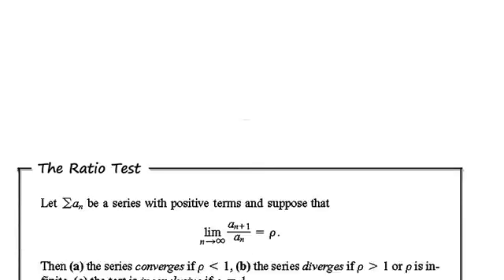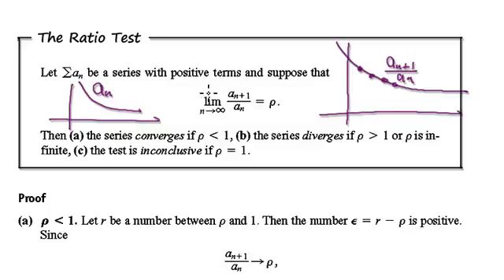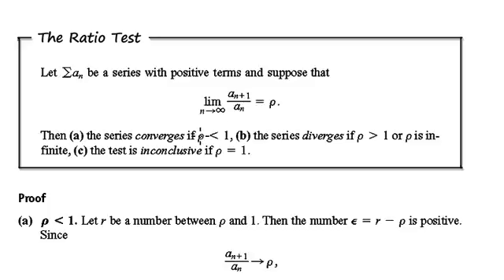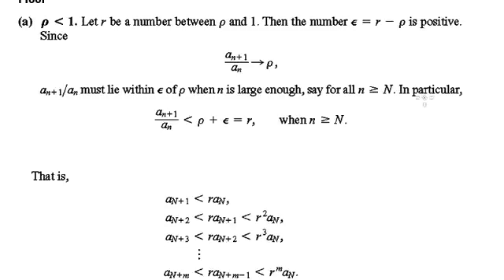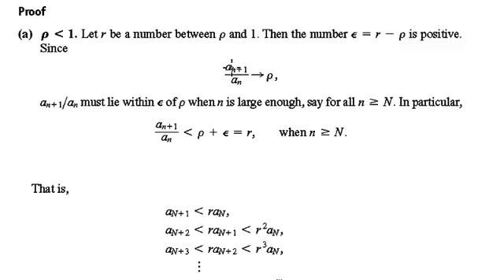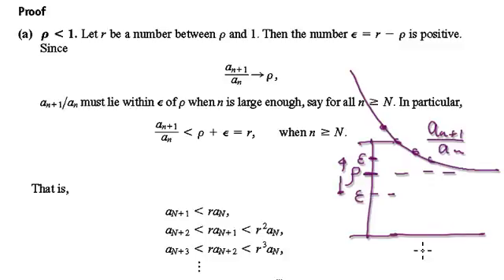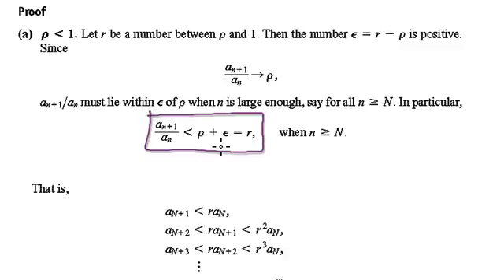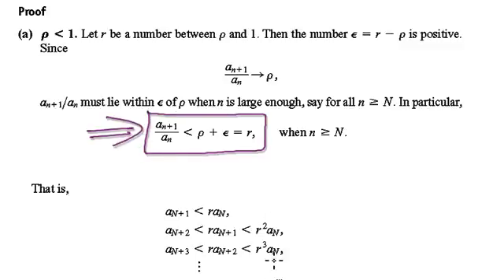Video 2610 - Proof of Ratio Test for Series (Part 3/4)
Proof of Ratio Test for Series